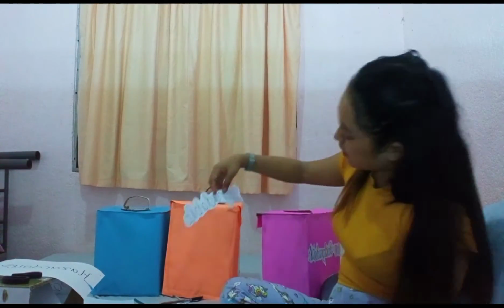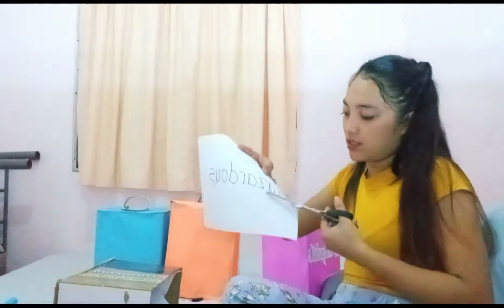NSTP trash bin recycle